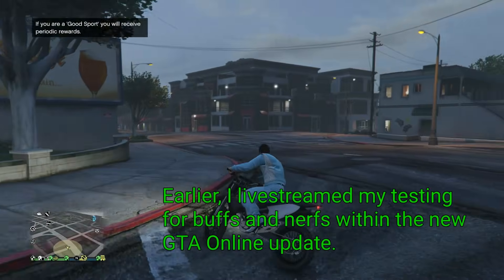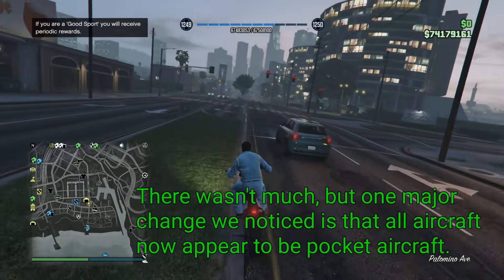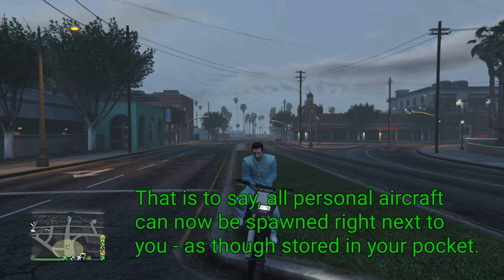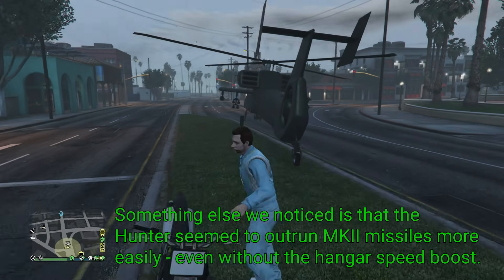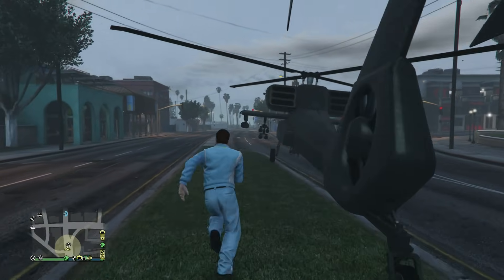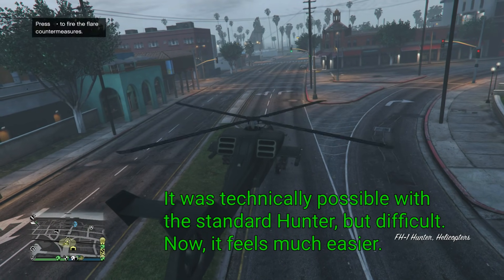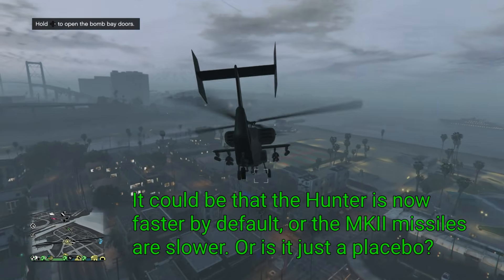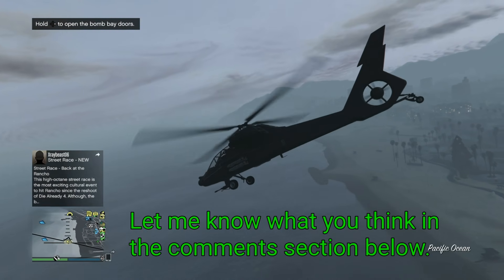Rise of the Pocket Aircraft! Spawn planes anywhere/Other aircraft changes!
GTA Online's latest update allows you to spawn a helicopter or plane right next to you, anywhere! Plus, has the MKII's missiles been nerfed in speed?

0:00 - Channel outro
0:11 - Portable aircraft spawning/Hunter speed boost?
2:50 - Channel outro

Make sure that you also include this line, or the clip can't be used: